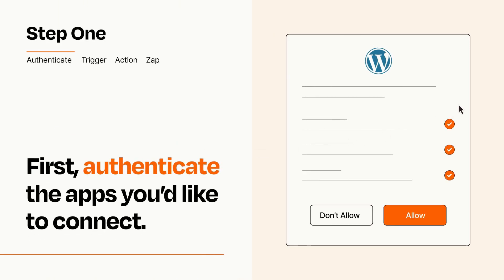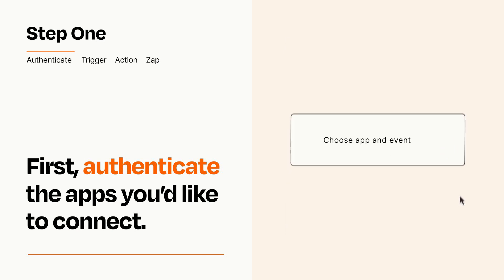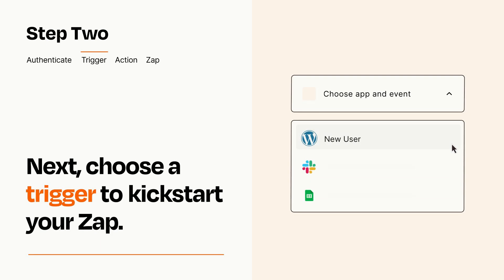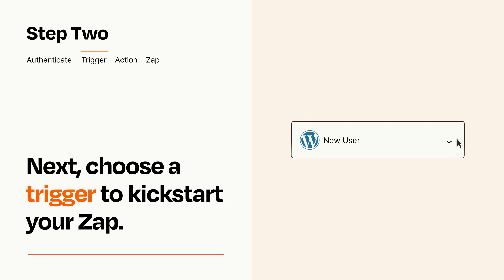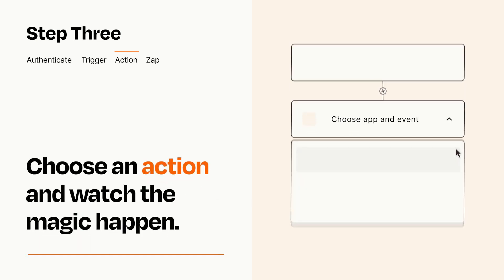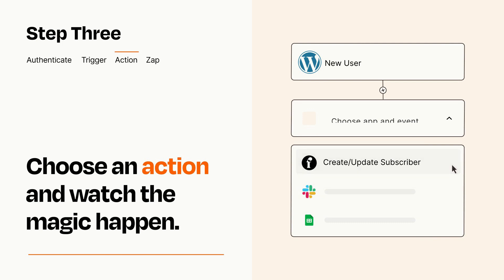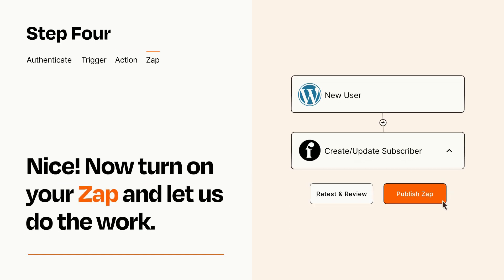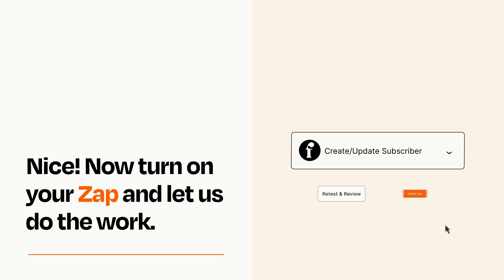How to connect WordPress to Flodesk - Easy Integration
So you want to connect WordPress to Flodesk? You can do it with Zapier!